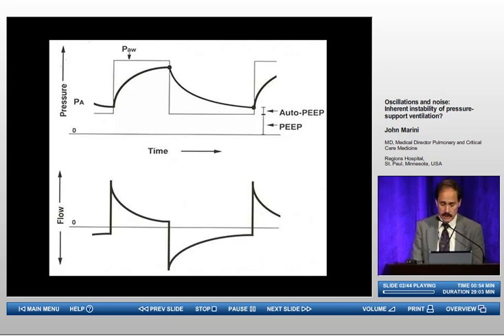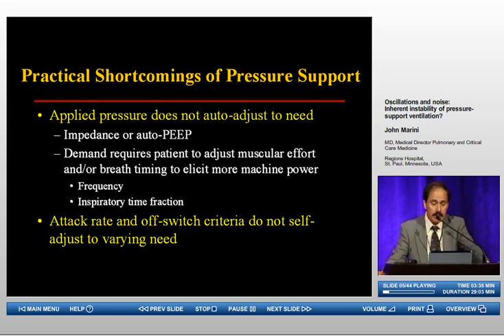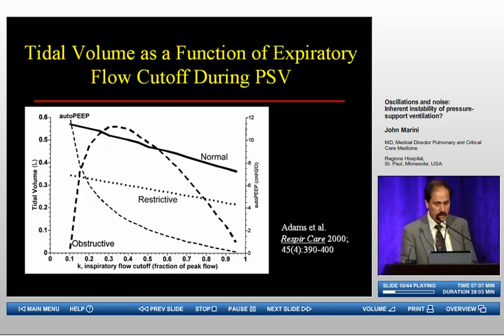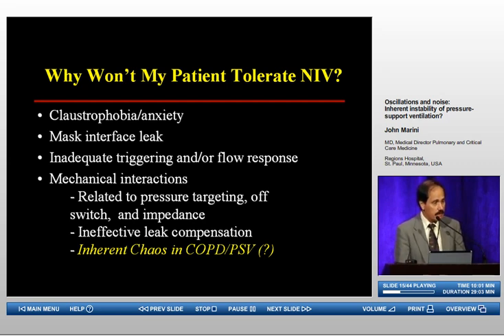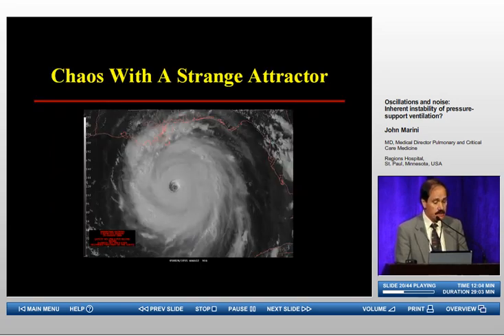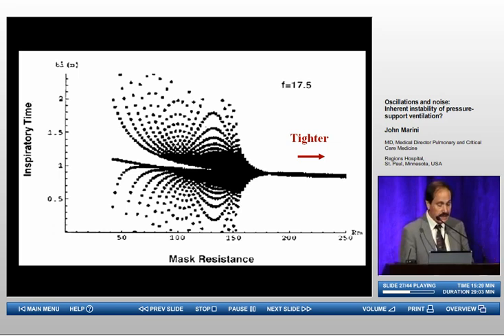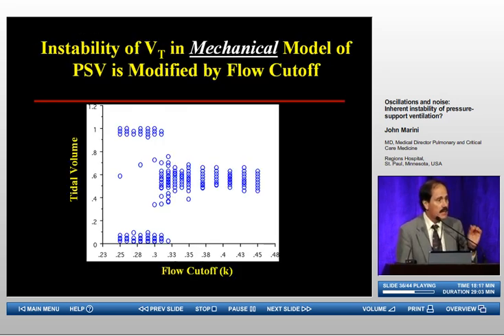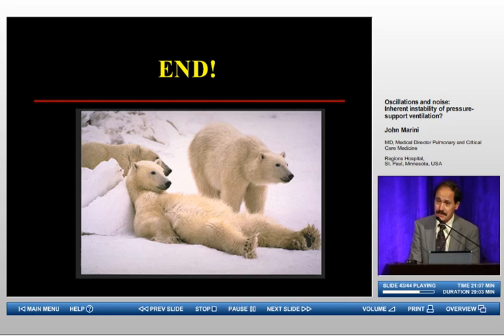Oscillations and noise – instability in PSV J Marini (NY 2-2)